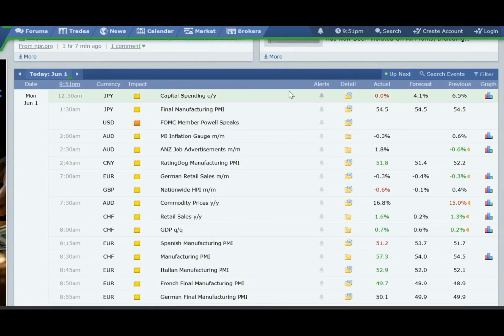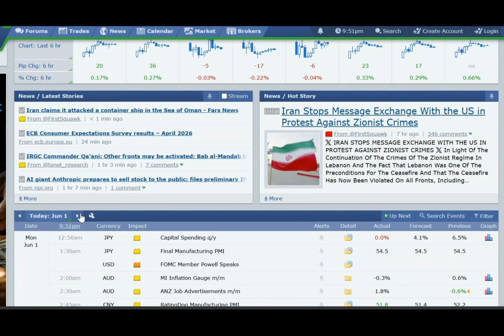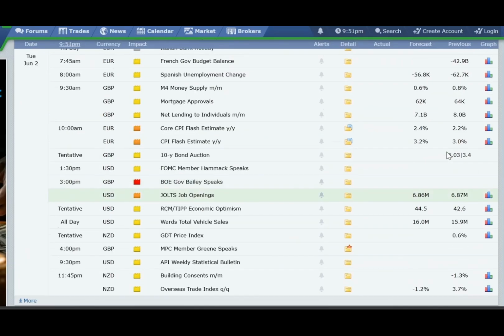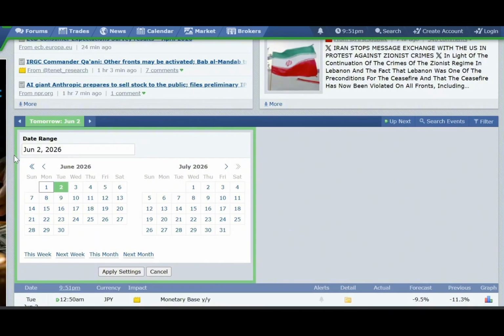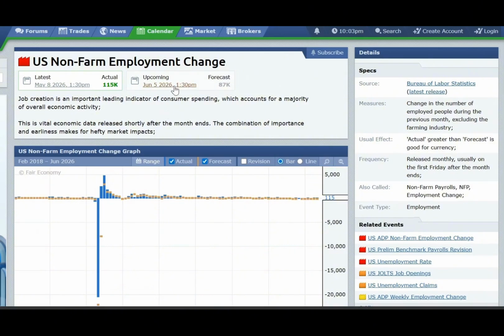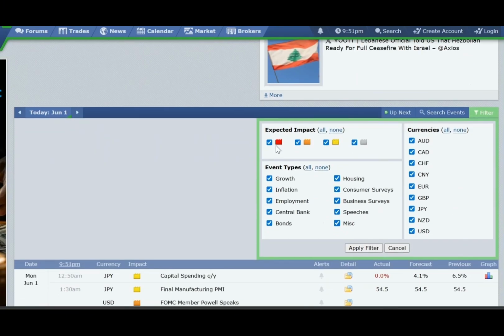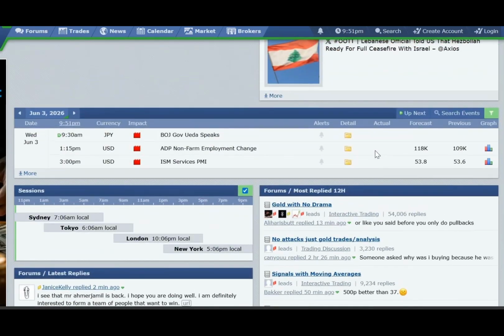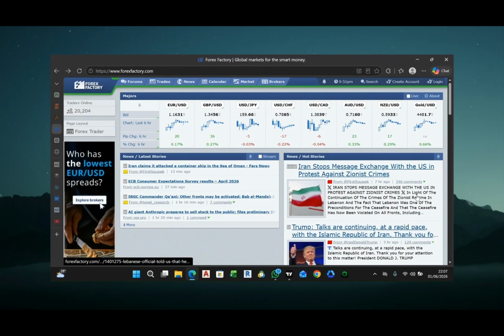HOW TO READ AND UNDERSTAND NEWS IMPACT ON FOREX FACTORY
How to read and understand the impact of news on the forsx factory website